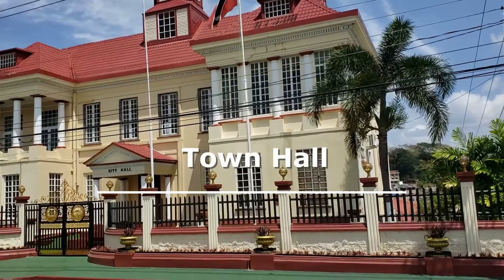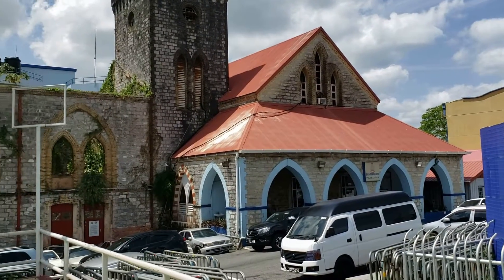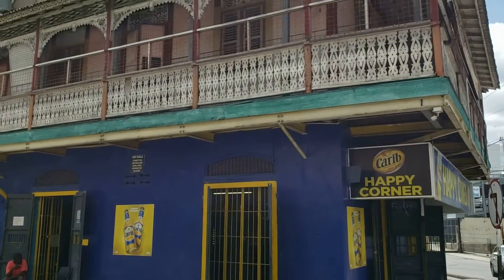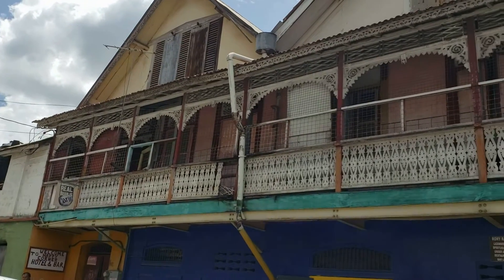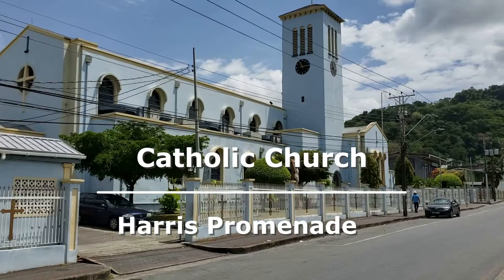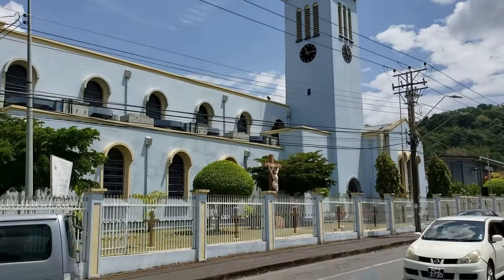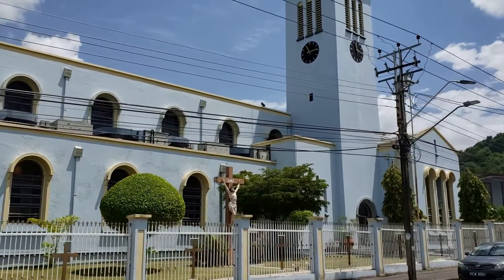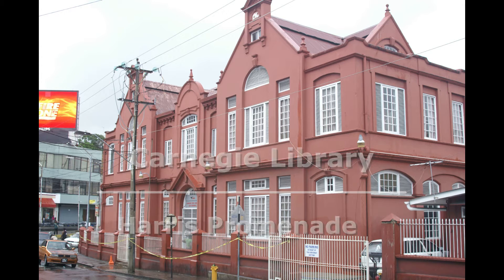Which are the Historic Buildings in San Fernando Trinidad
The history of the city of San Fernando Trinidad can be seen in the various old buildings in San Fernando, although we often do not realize that these are historic buildings. Many of these historic buildings are landmarks in San Fernando Trinidad, often used as directions, as in the phrase "on Library Corner". Although many persons may not realize it, these are visitor attractions in San Fernando Trinidad and provide historical sites for when people ask, what to see in San Fernando. In this video we showcase some of the historic buildings in San Fernando Trinidad and provide information on their history.